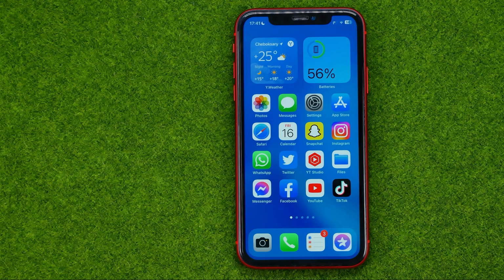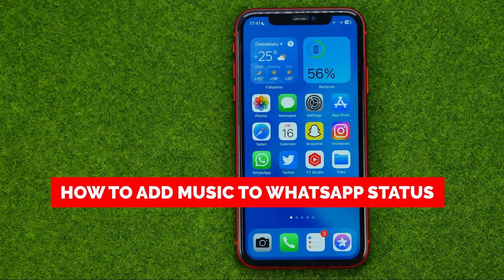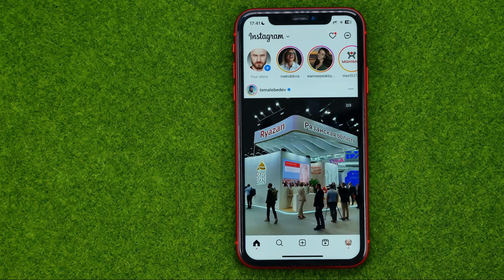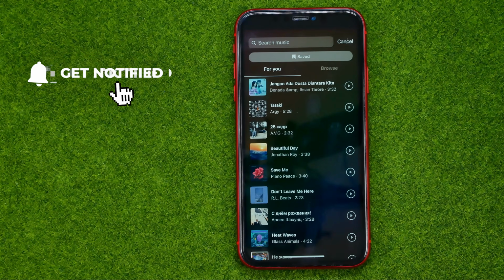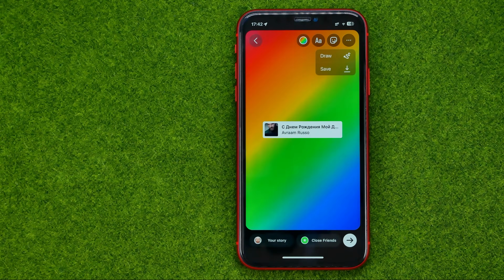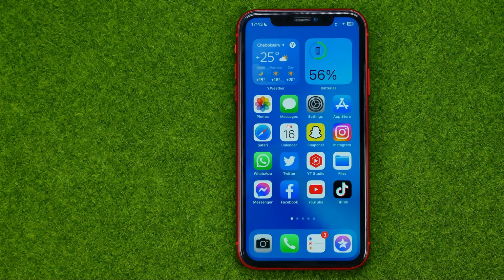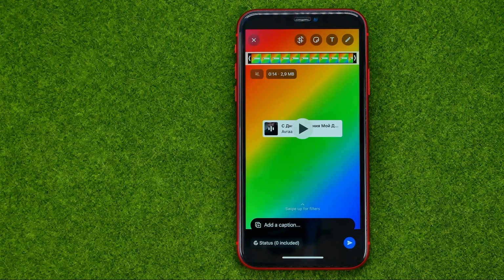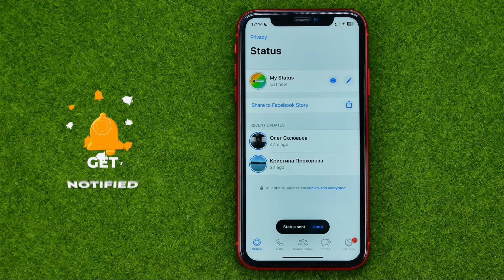How to Add Music to Whatsapp Status - Full Guide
If you are looking for a video about how to add music to whatsapp status, here it is!
In this video I will show you how to add music in whatsapp status. Be sure to watch the video to the very end.
You will learn how to add music on whatsapp status. That's easy and simple to do from your phone.

00:00 - Intro
00:25 - How to add music to whatsapp status